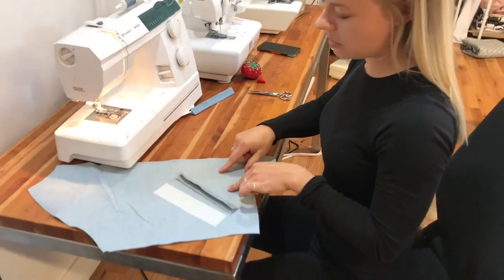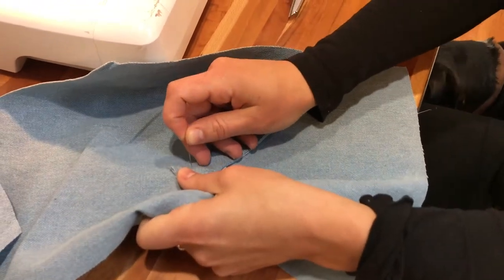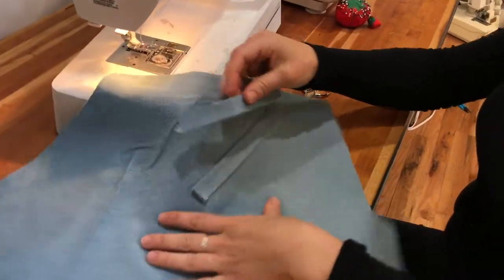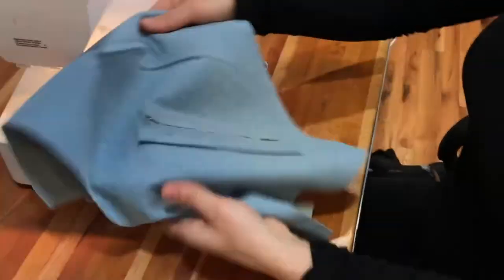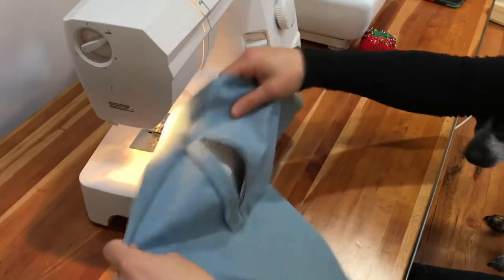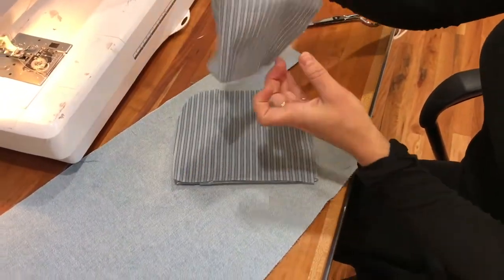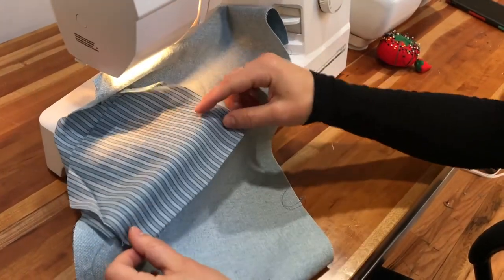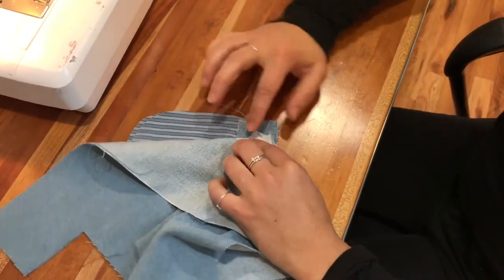Street Style Bomber Jacket Pockets Video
Sewing double welt pockets to the Street Style bomber jacket.